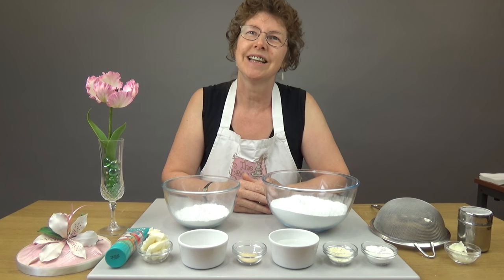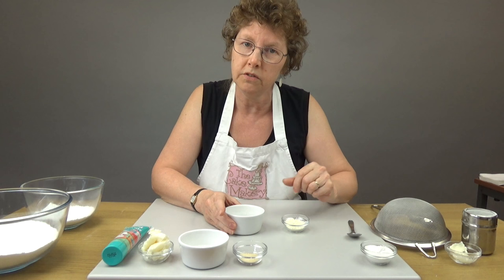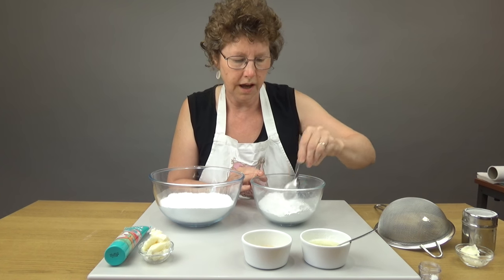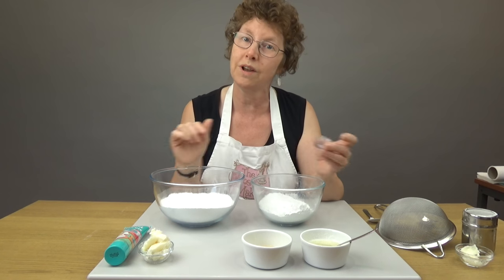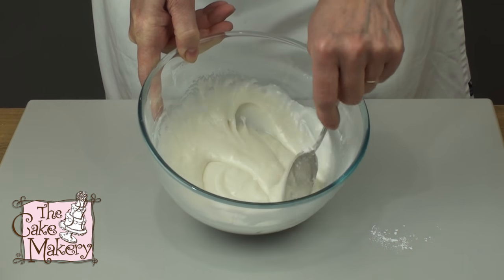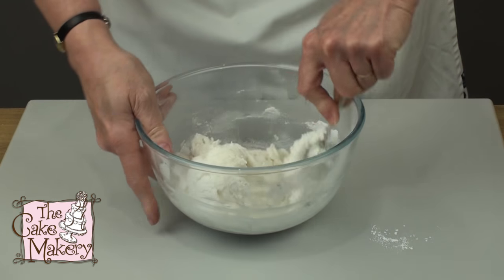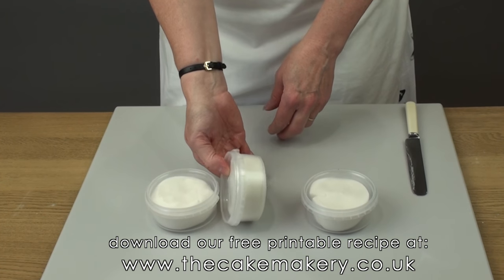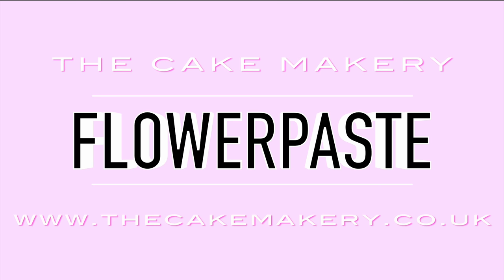The Cake Makery Flowerpaste Recipe - How to make it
The Cake Makery has developed an amazing flowerpaste (gum paste) recipe, that works every time and makes you approx 600 grams of flowerpaste.